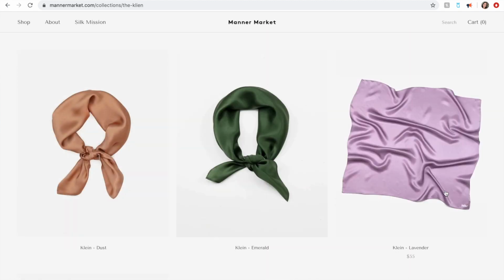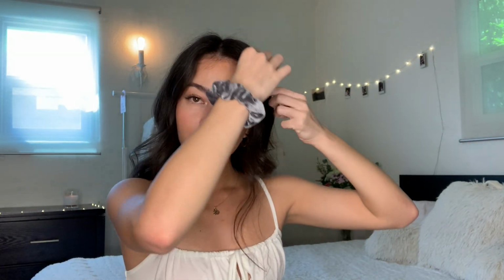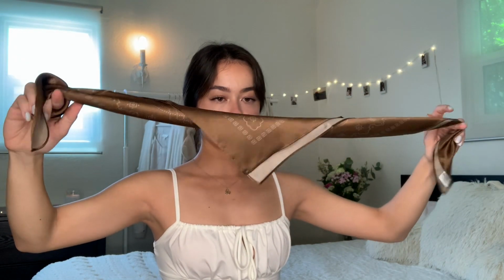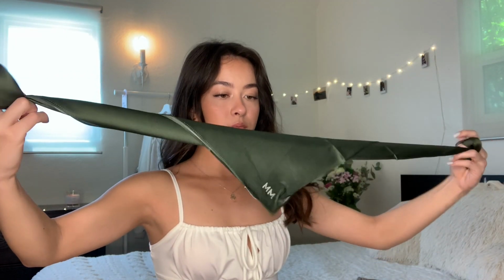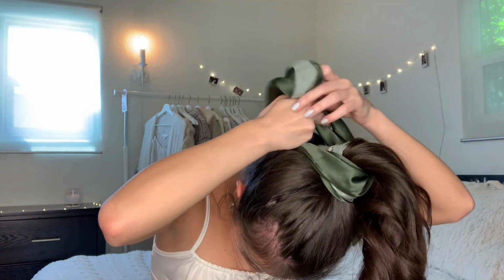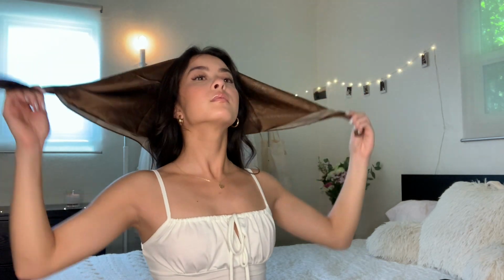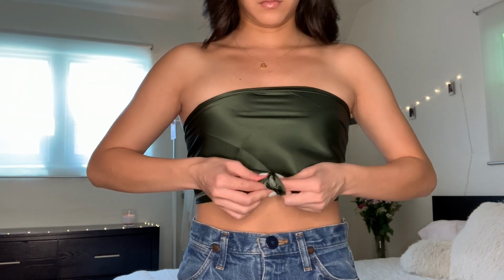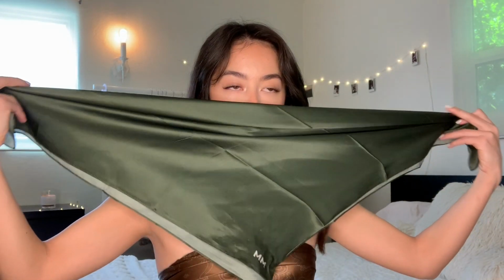10 EASY WAYS TO STYLE A SILK HAIR SCARF // 2020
Hey everyone!

Today's video is a tutorial on 10 of the many ways you can style your silk scarves or bandanas. I have been seeing this trend everywhere recently so I thought I'd give it a try and I'm in LOVE!!

Make sure to go check out all of the beautiful silk scarves over at Manner Market, a small sustainable business!